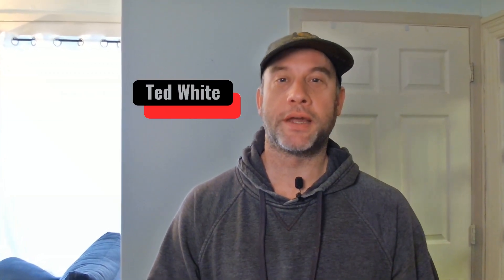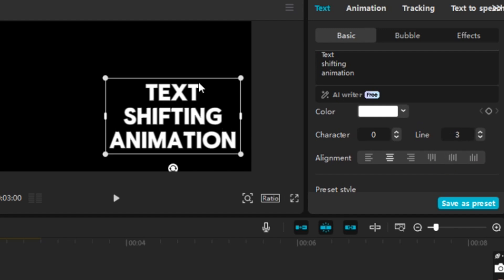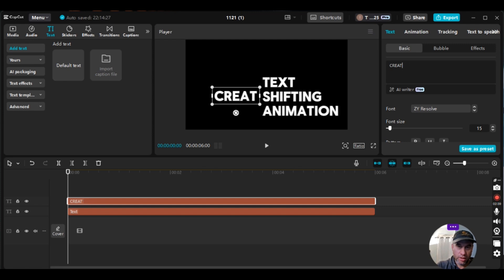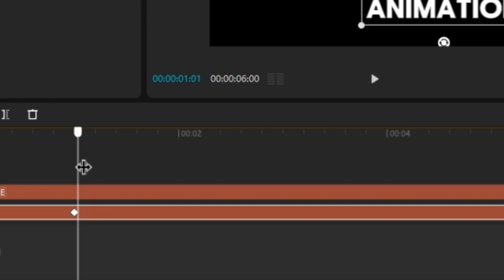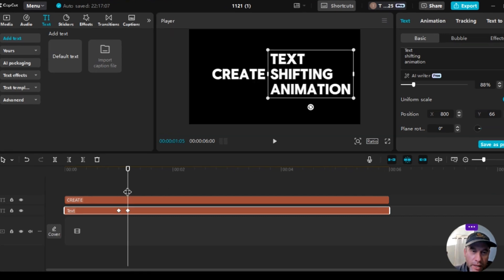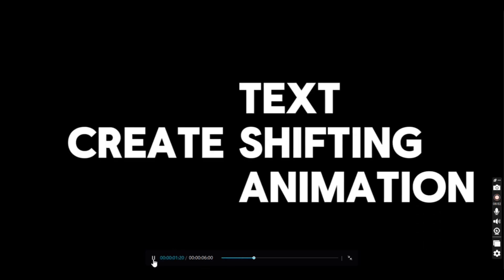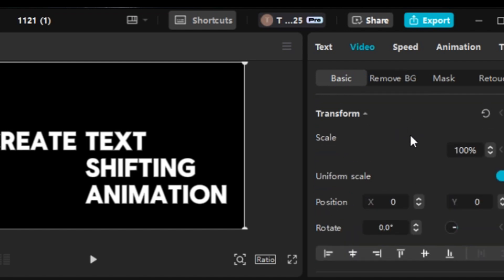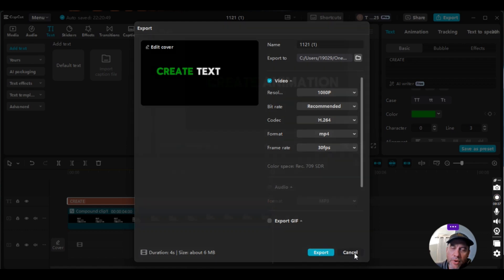How To Create Animated Text Shifting In CapCut PC (Easy Tutorial For Beginners)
Learn how to create animated text shifting in CapCut PC with this easy tutorial for beginners! In just a few simple steps, you’ll master the art of adding smooth and professional-looking text shifting animations to your videos. Whether you're editing for social media, YouTube, or any other platform, this guide is perfect for both beginners and intermediate creators.